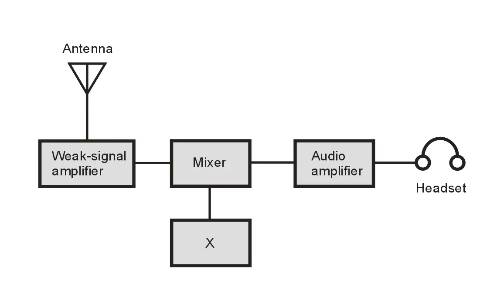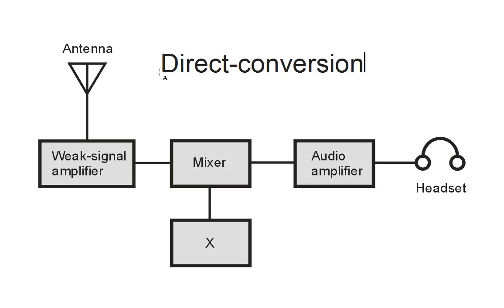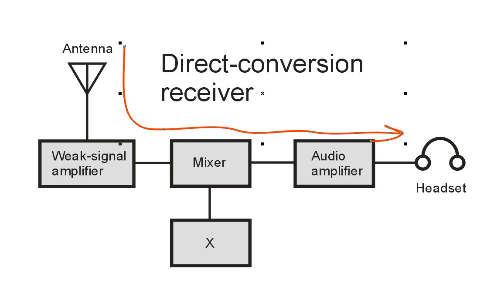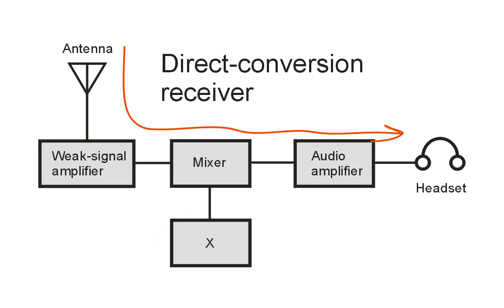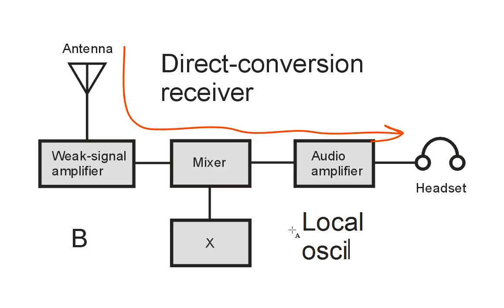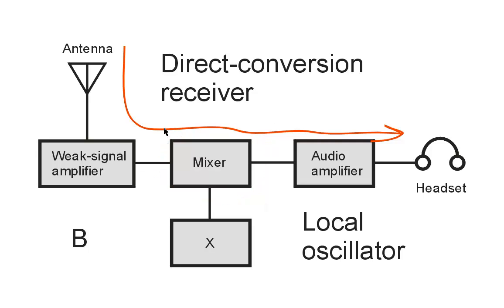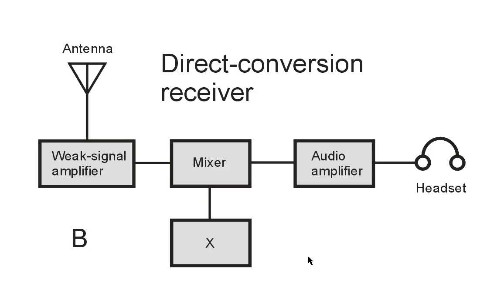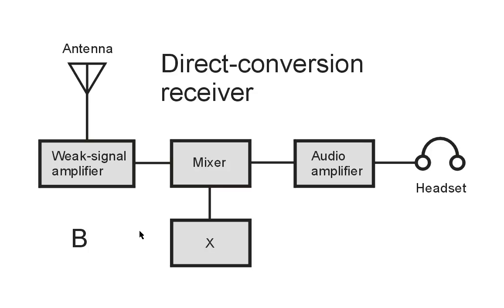Electronics Exam Q 78